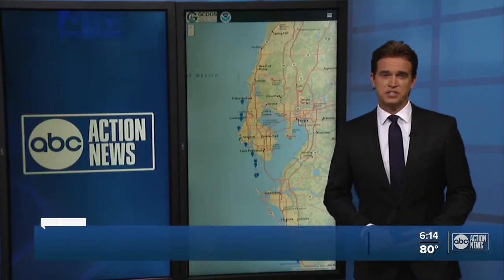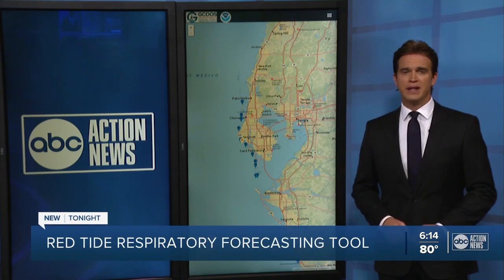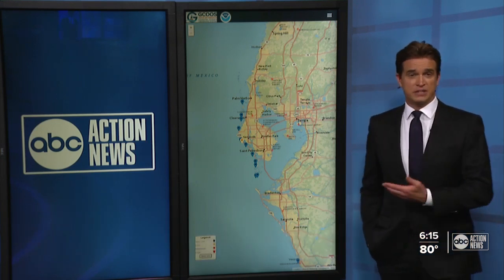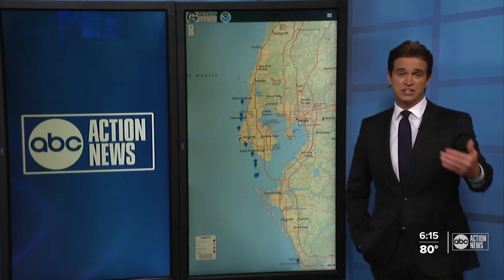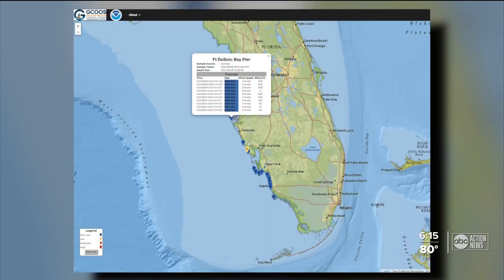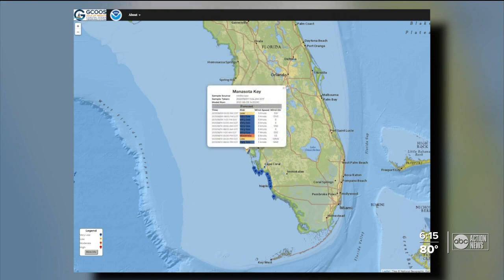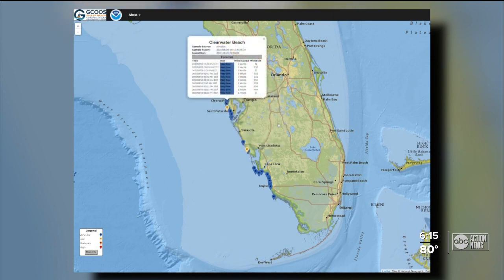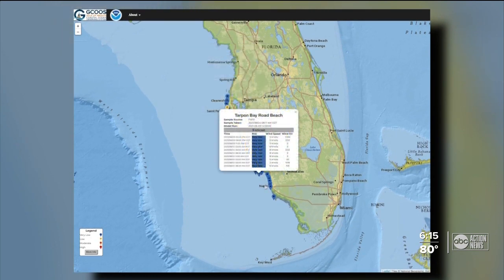Tool to provide red tide conditions on individual beaches now operational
There is a new tool beachgoers can use to see if there are red tide conditions on individual beaches.